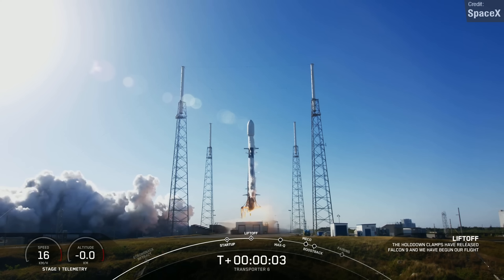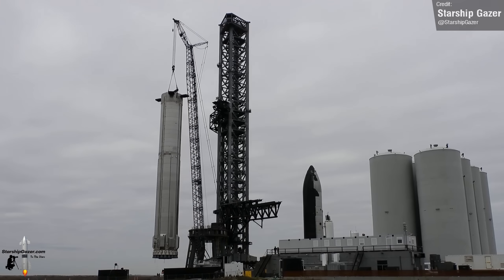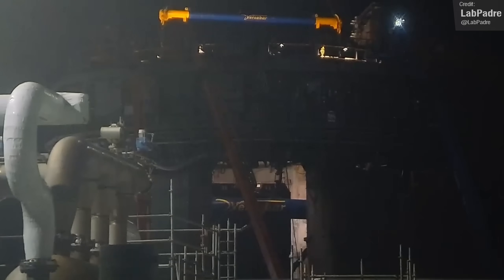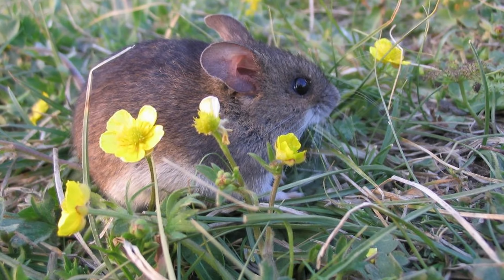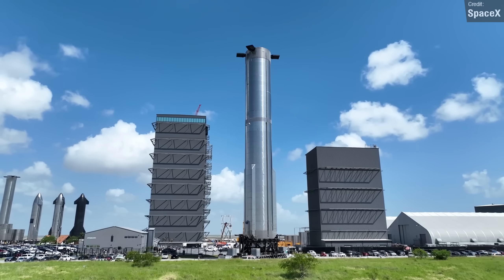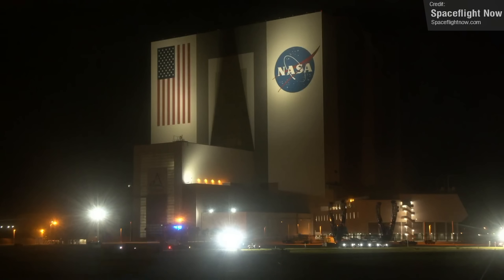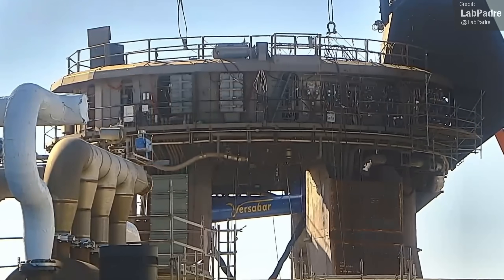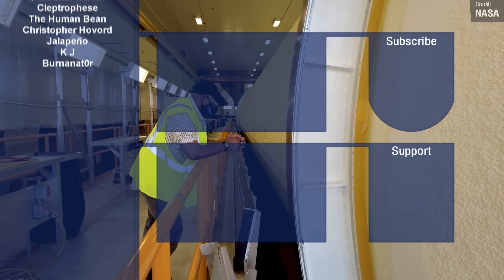SpaceX Starship Major Launch Pad Testing, Transporter-6 Mission, Artemis III SLS Construction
This week was another massive one for Space News - in particular Starship updates, we have had a landslide of progress since last Monday! Stage Zero's orbital launch pad undergoes mass simulation for the full-laden Starship Superheavy Full Stack, which will weigh nearly 5000 metric tonnes! We're also seeing things get closer to the Starship wet dress rehearsal, which is the final step needed before the first Starship orbital flight test! Elsewhere, SpaceX launched another trusty Falcon 9 Block 5, on the Transporter-6 mission, and NASA continues work on the SLS Rocket for the crewed Artemis III Lunar Mission! All of this and more! Enjoy!